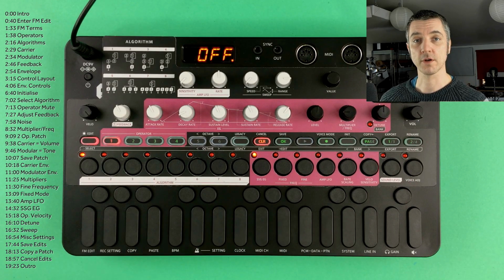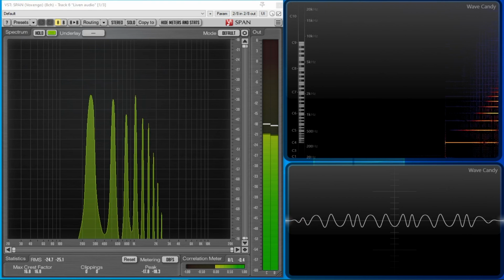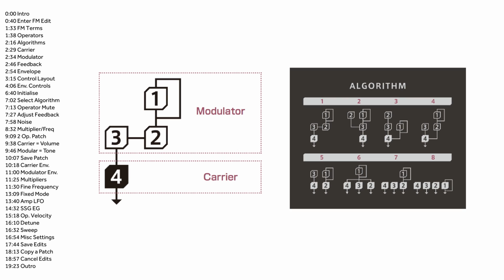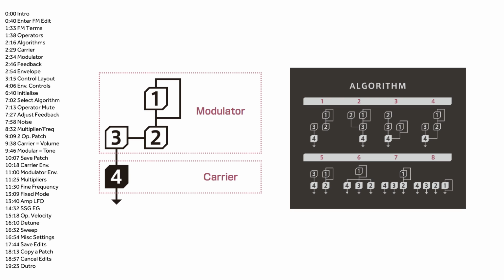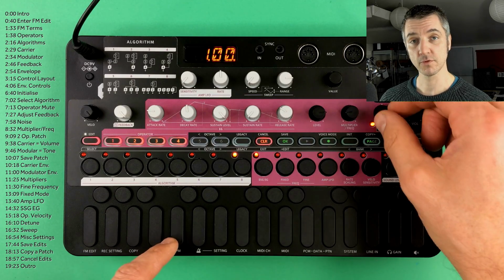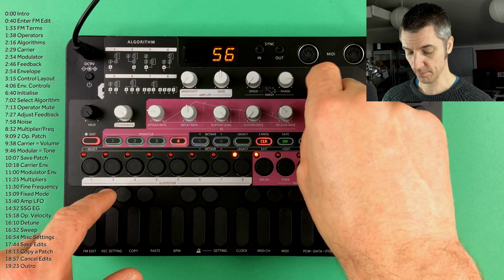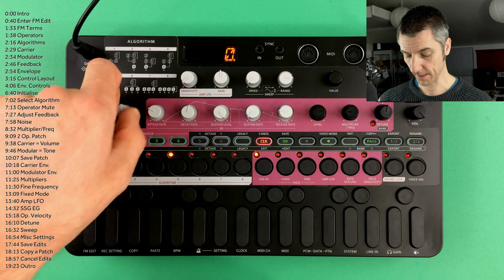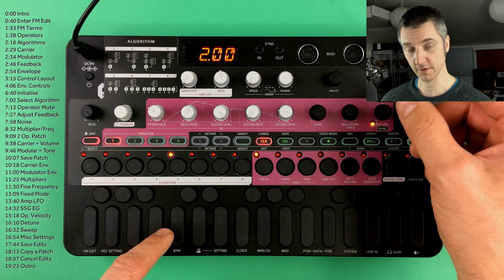Liven MEGA SYNTHESIS - Tutorial Part 2 - FM Edit Deep Dive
Full Disclosure: I occasionally take on freelance work at Sonicware on an hourly rate producing synth & sample sound design, beta testing, checking English text and videos like this. Any other shorter videos on my channel containing Sonicware products are not paid content.

As promised, here is part 2 of the tutorial for the Sonicware Liven MEGA Synthesis, this time covering everything you need to know about using the FM Eit mode with a bit of FM theory thrown in to get you going.

0:00 Intro
0:40 Entering FM Edit Mode
1:33 FM Terminology
1:38 Operators
2:16 Algorithms
2:29 Carrier
2:34 Modulator
2:46 Feedback
2:54 Envelope
3:15 Control Layout
4:06 Envelope Controls
6:40 Initialise Sound
7:02 Select Algorithm
7:13 Operator Mute
7:27 Adjust Feedback
7:58 Feedback Noise
8:32 Multiplier/Freq
9:09 2 Operator Patch
9:38 Carrier = Volume
9:46 Modular = Tone
10:07 Save a Patch
10:18 Carrier Envelope
11:00 Modulator Envelope
11:25 Multipliers
11:30 Fine Frequency
13:09 Fixed Mode
13:40 Amp LFO
14:32 SSG EG
15:18 Operator Velocity
16:10 Detune
16:32 Sweep
16:54 Misc. Settings
17:44 Save Edits
18:13 Copy a Patch
18:57 Cancel Edits
19:23 Outro